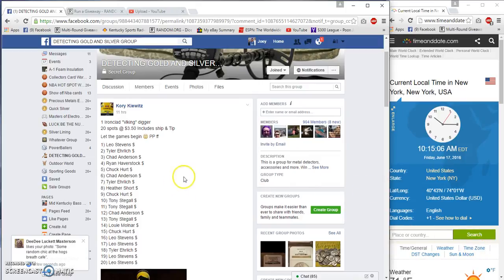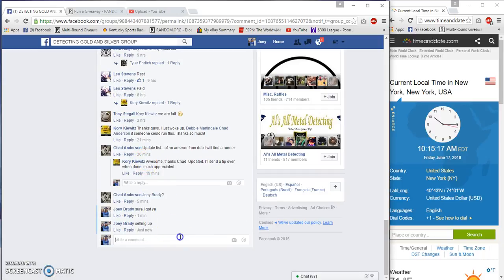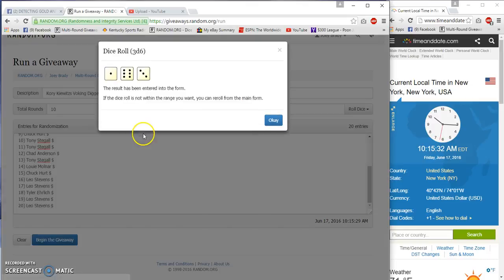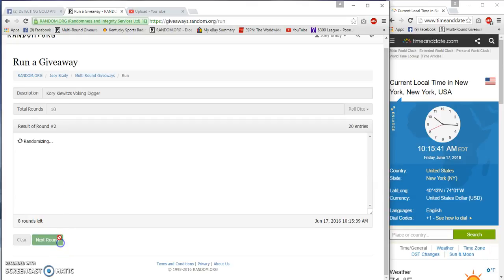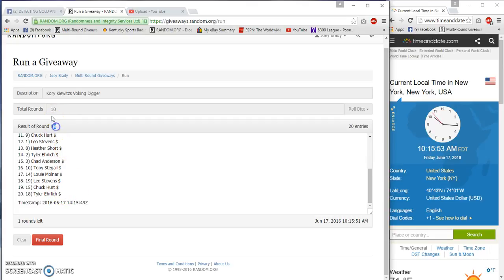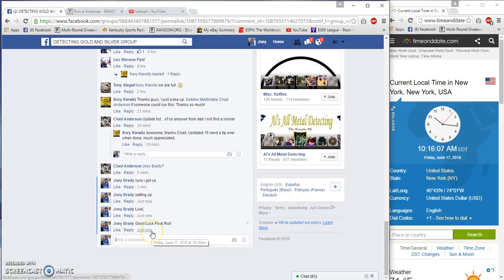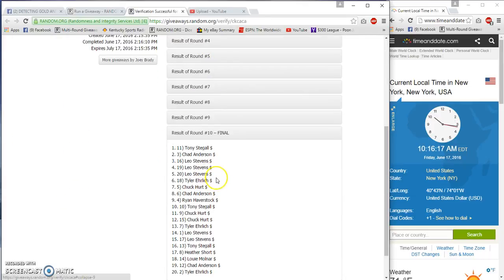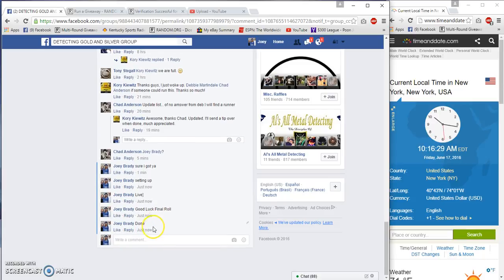Kory Kiewitzs Viking Digger